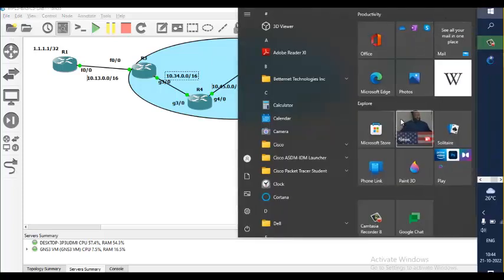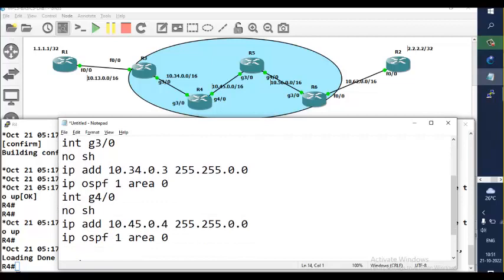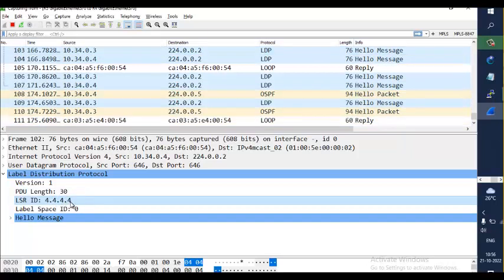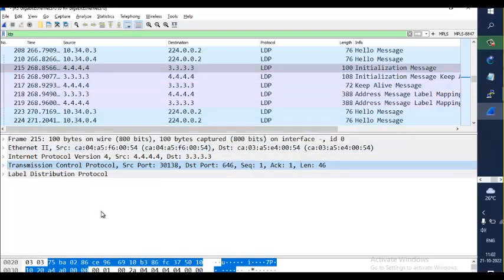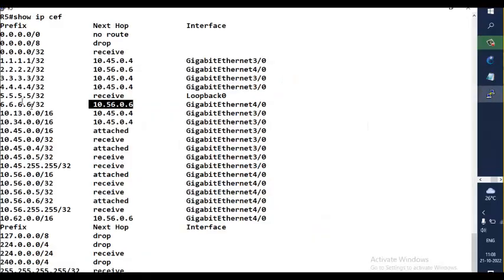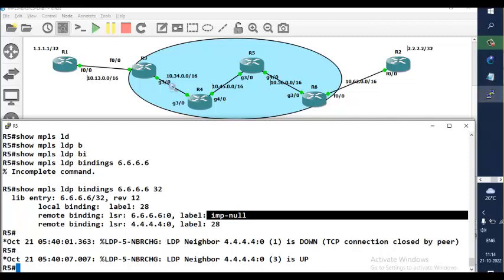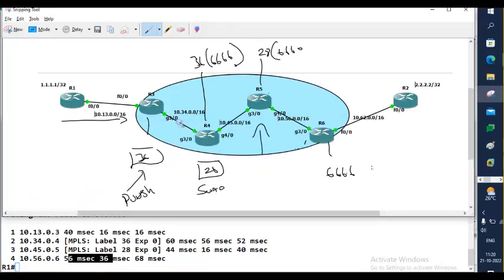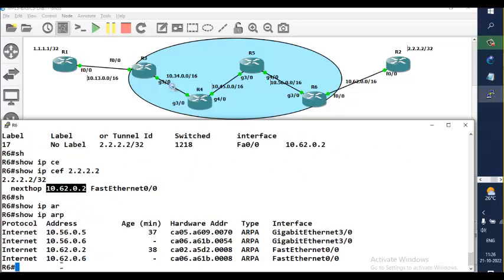MPLS Oct 2022 Part 3